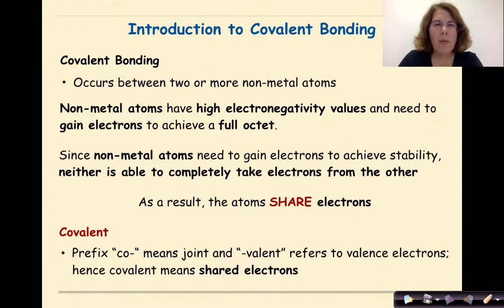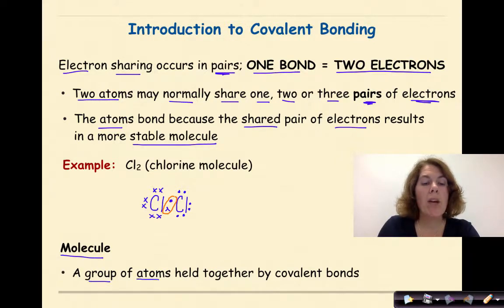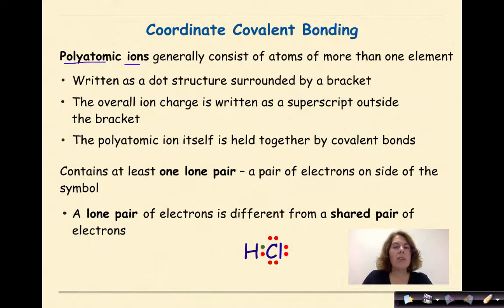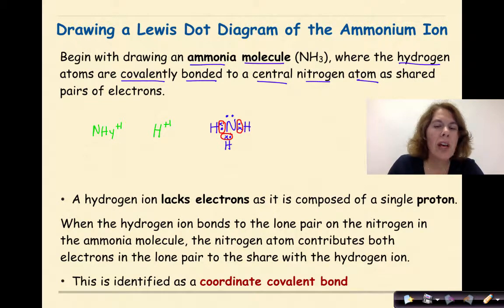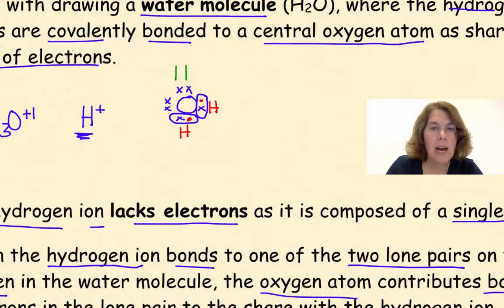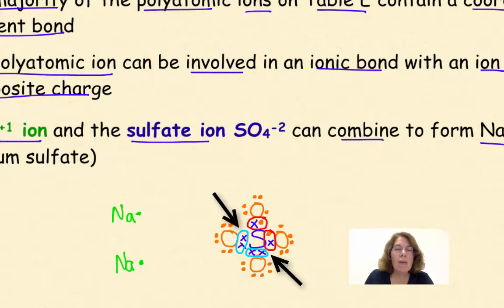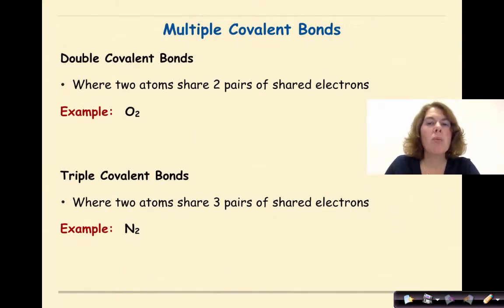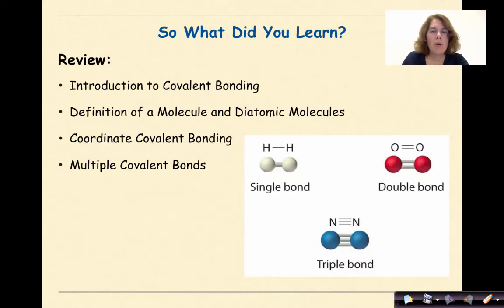Chemical Bonding part 4 Basics of Covalent Bonding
In this tutorial, the basics of covalent bonding are introduced. Specifically the concept of a molecule is discussed along with an introduction to the diatomic molecules. Coordinate covalent bonding is also introduced in terms of drawing out hydronium and ammonium ions and identifying the difference between a covalent bond and a coordinate covalent bond. The importance of this differentiation will become apparent when acid base reactions are discussed in the future. A basic discussion of polyatomic ions, the presences of both covalent and coordinate covalent bonds and the formation of compounds that contain both ionic and covalent bonds is considered. Finally, molecules involving double and triple bonds are introduced and drawn examples are provided